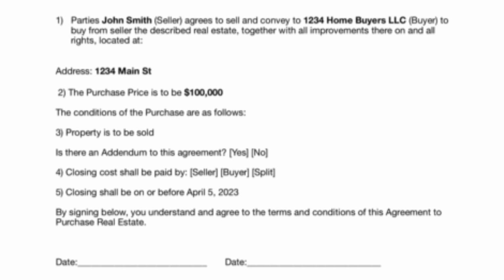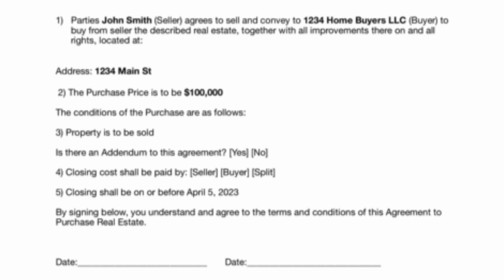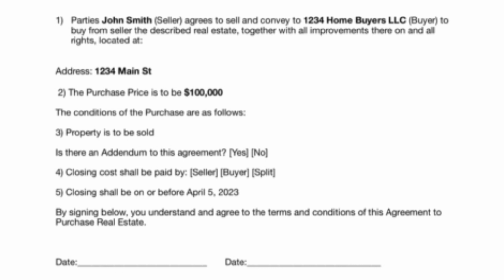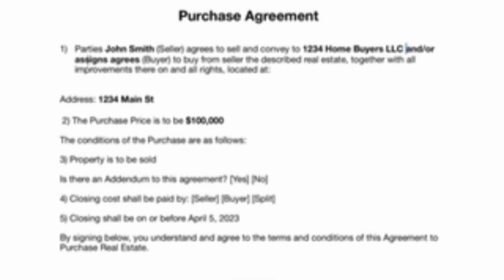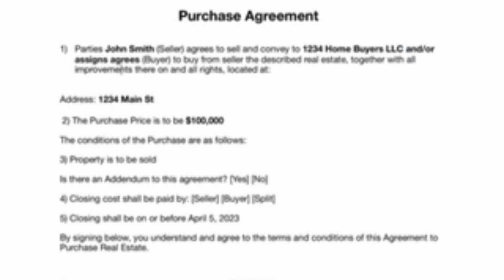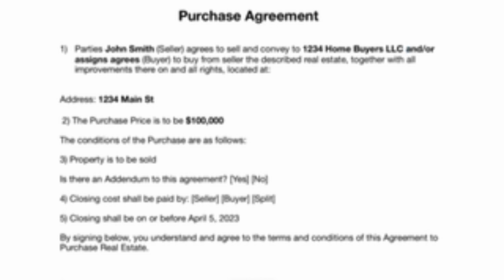The MOST Important Part of a Realestate Contract 🤔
Join Group Coaching

Learn the exact formula I used to manifest a high 5 figure check in less than 30 days. Activate & Manifest Special Presale

Get Exclusive content to elevate you to the next level!